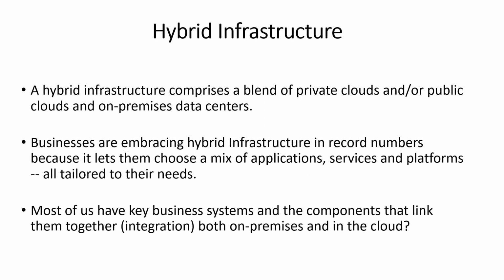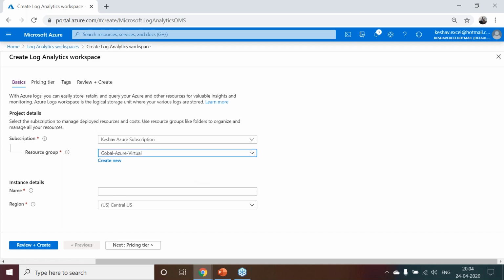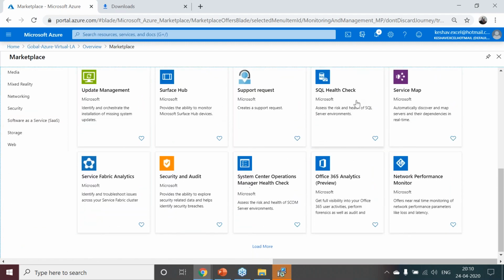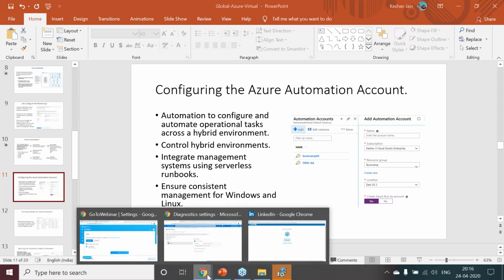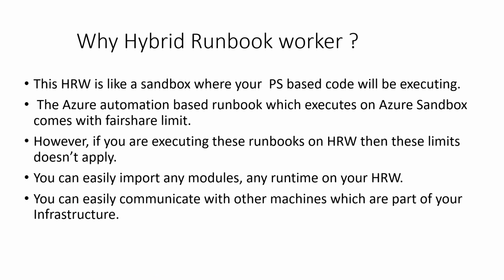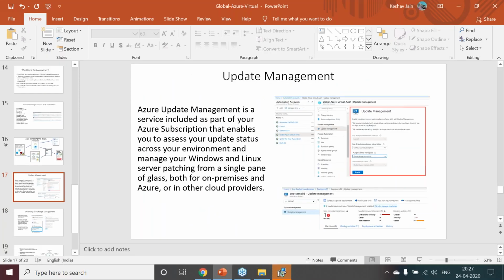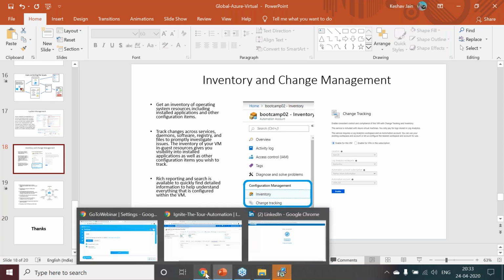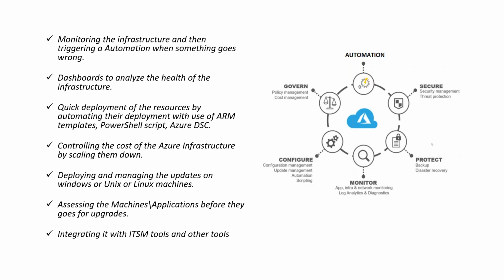Monitoring and Managing the Hybrid Infrastructure with Azure Monitor and Azure Automation.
Delivered session on "Monitoring and Managing the Hybrid Infrastructure with Azure Monitor and Azure Automation" at Global Azure Virtual 2020.